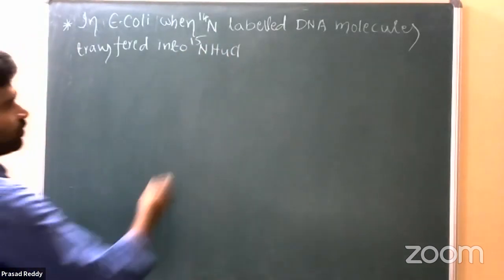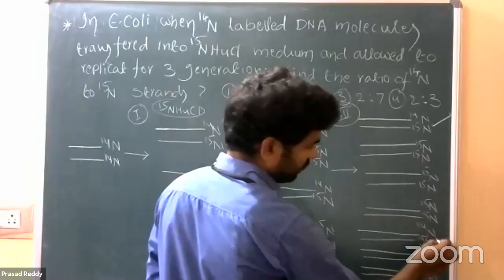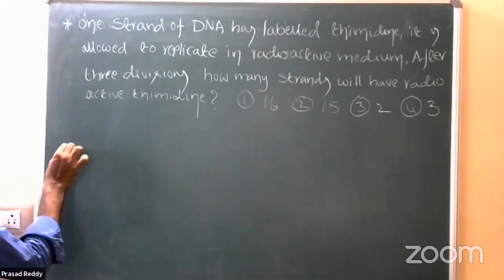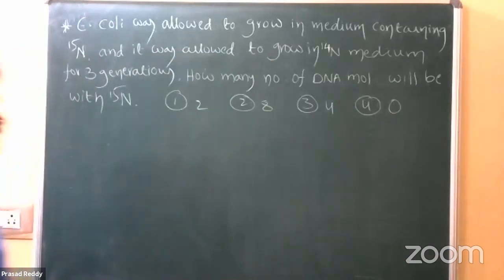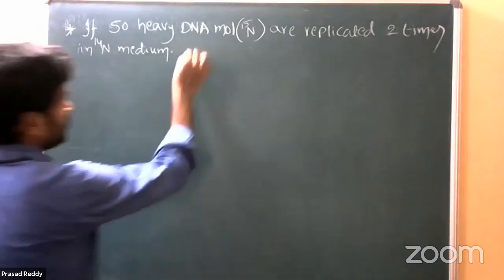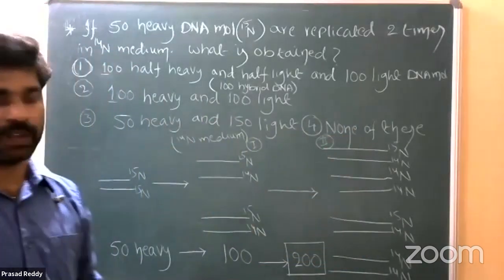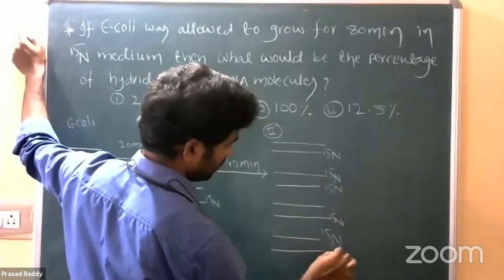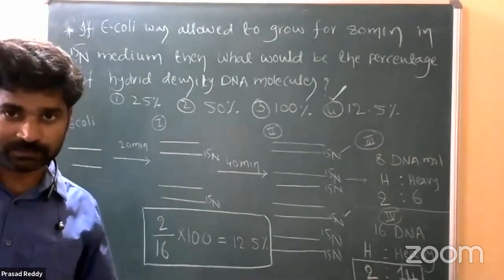SRI CHAITANYA PU COLLEGE - PCMB's Personal Meeting Room